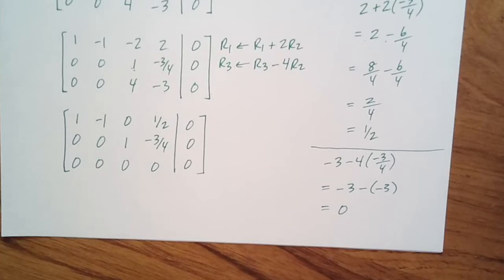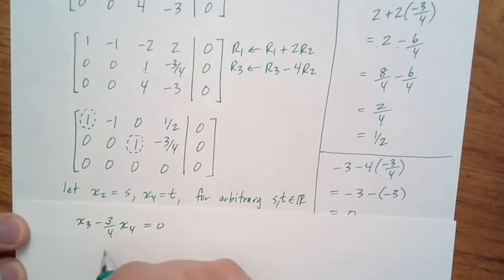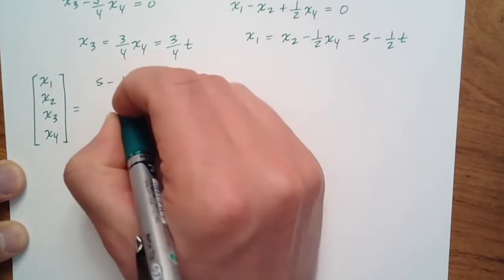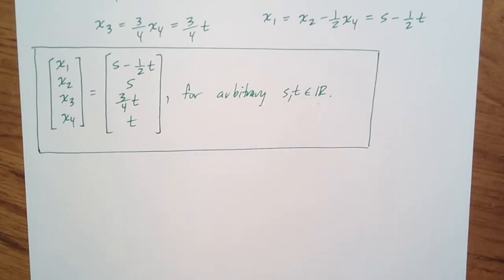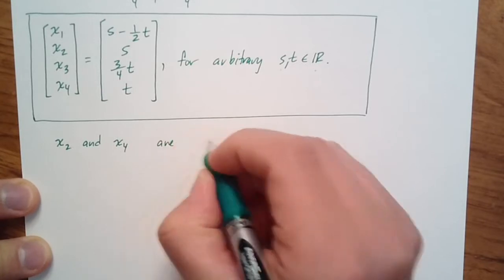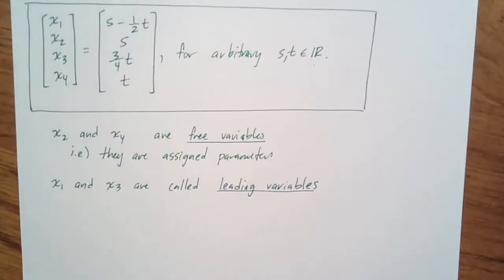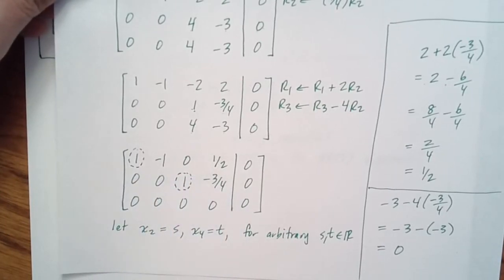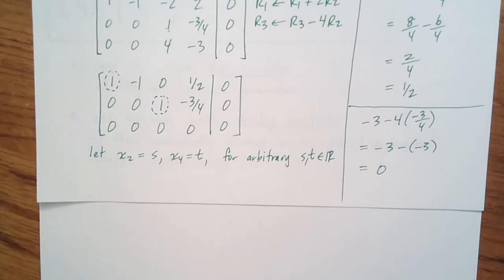Math 221 - Section 1.2 - Part 11